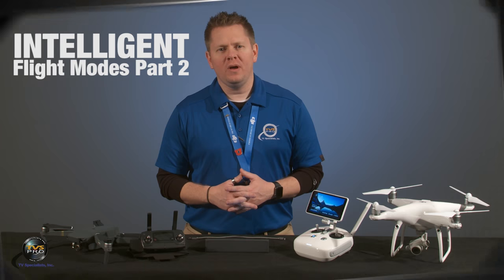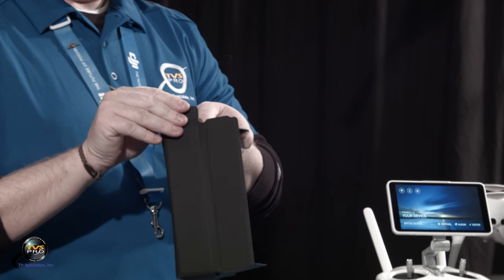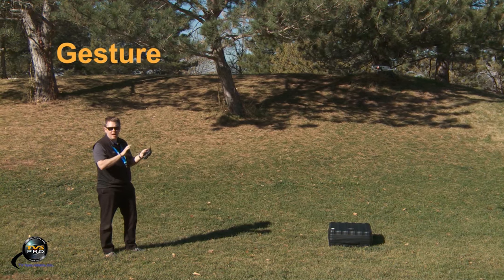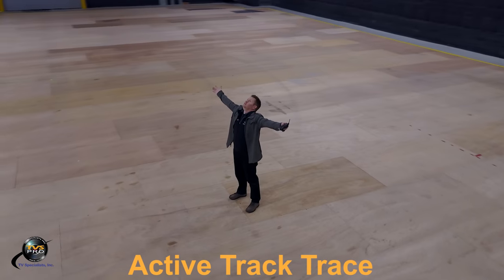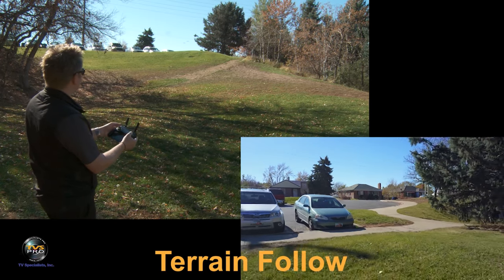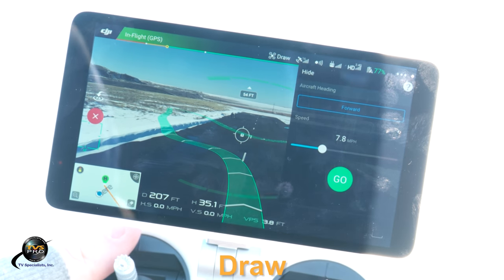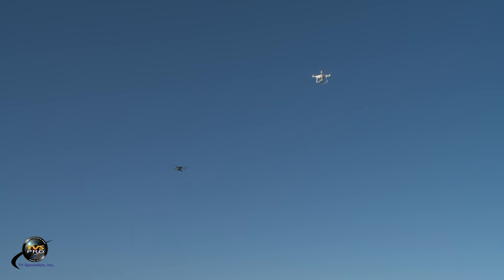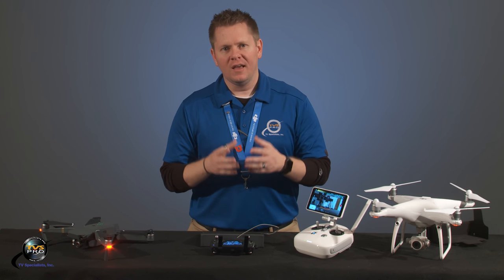DJI NEW Intelligent Flight Modes: FULL INSTRUCTION Tutorial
Over a year ago we did an Intelligent Flight Mode video, but since then DJI has added 6 NEW Intelligent Modes to their arsenal of aerial platforms. So by popular request, this video focuses on those Modes pertaining to the Phantom 4 Pro, Phantom 4 Pro+, Inspire 2, and the Mavic Pro. Good luck, and Happy Flying!

We want to thank Jake and his team at Thor Media for always helping put together great video content for your enjoyment.

We are Utah's Aerial Cinematography and Professional Video Experts! for the latest in Red, DJI, Sony, Canon, and Panasonic video equipment.

Check us out on reddit (tvspro)!